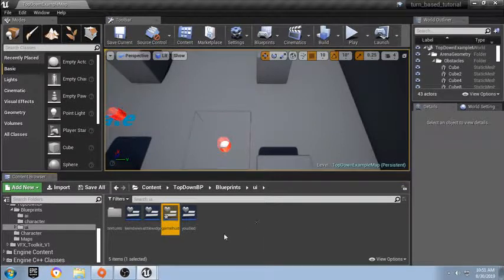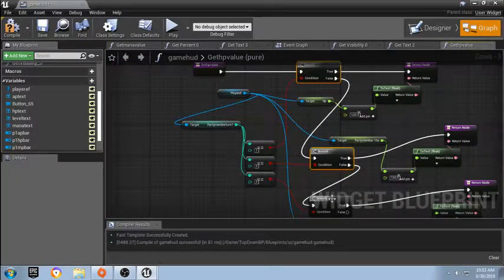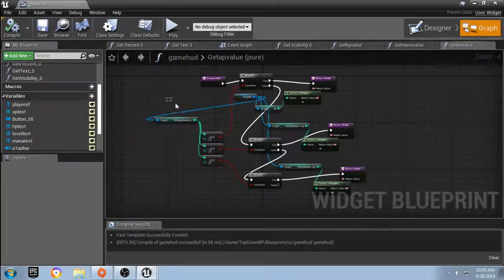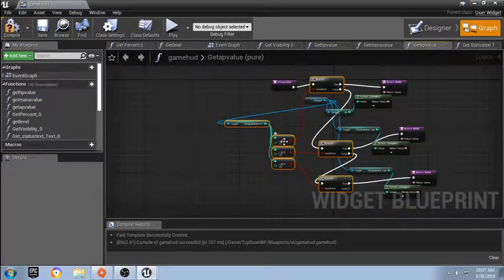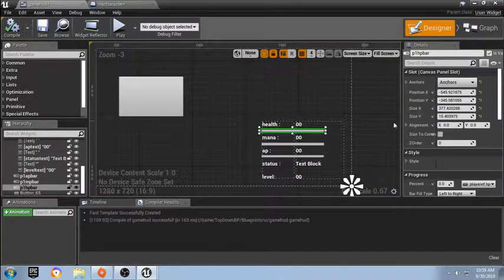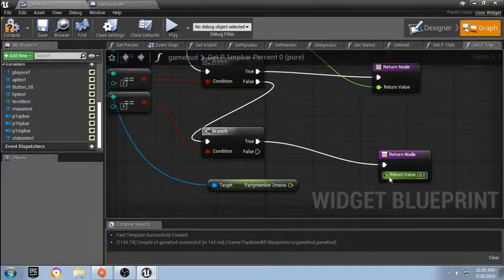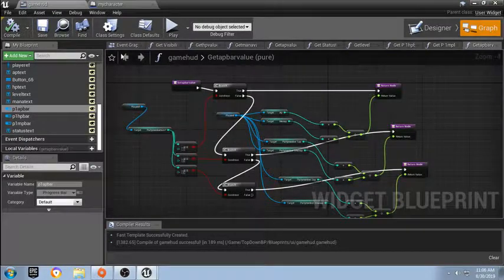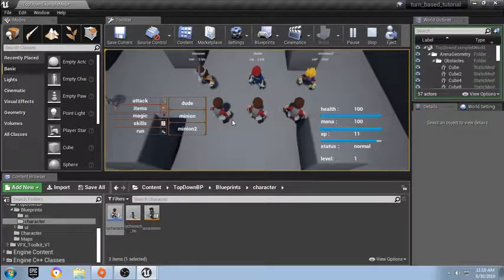ue4: turn based tutorial part36 (option1 to display party stats)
in this video i show you one wway in wwich you can display your parties stats in battle per turn, in the next video however we will go over my perfereed method of doing this where all players have stats displayed at the same time in battle.